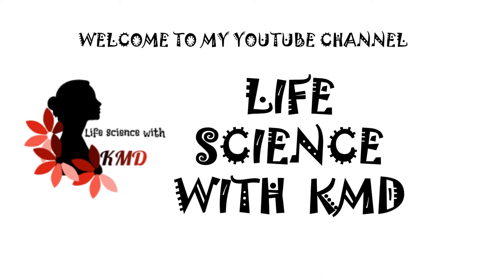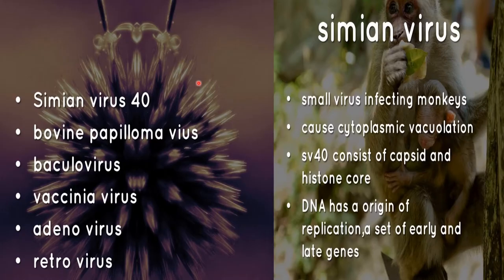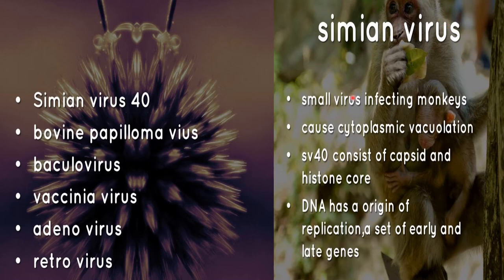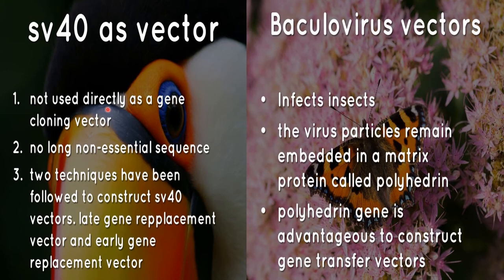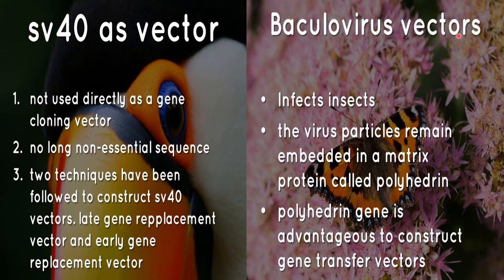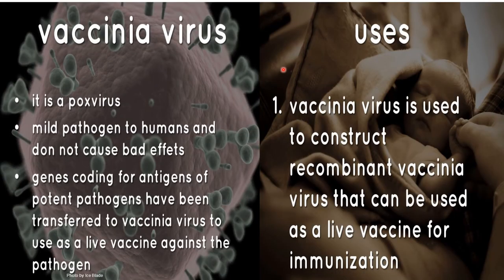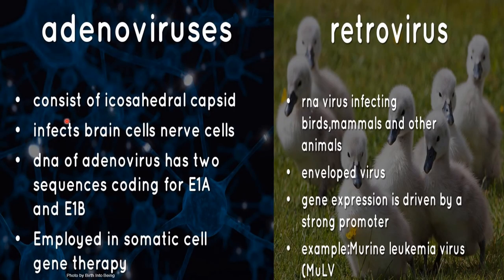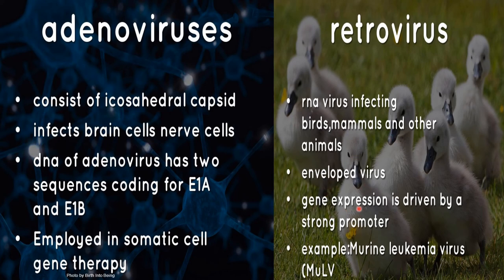ANIMAL CLONING VECTOR